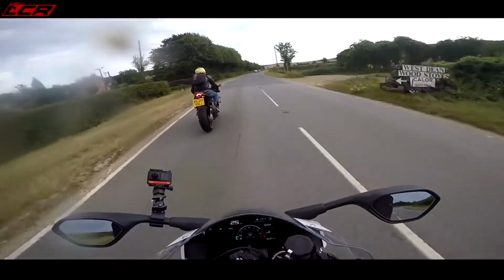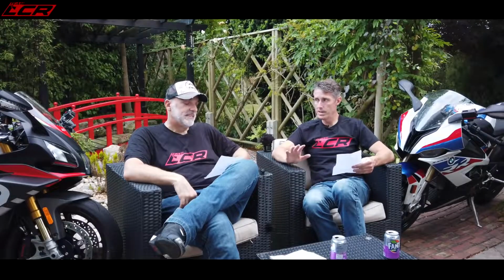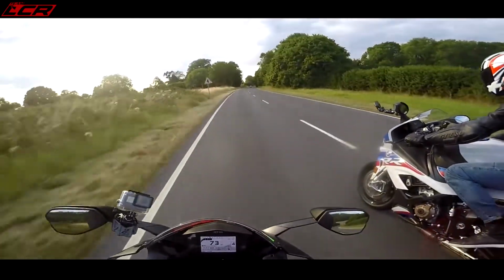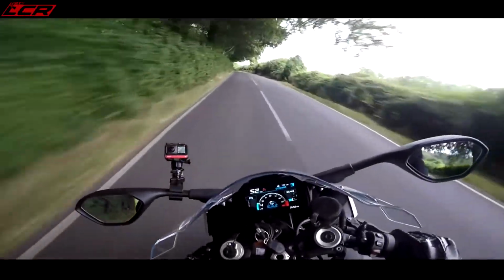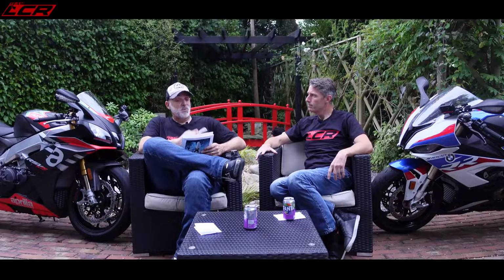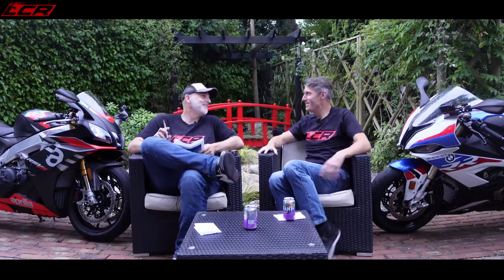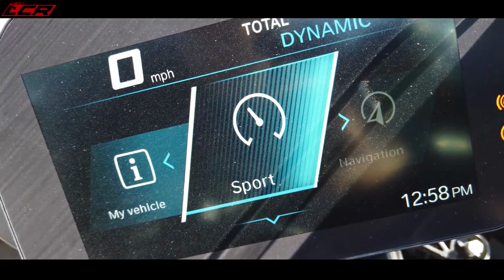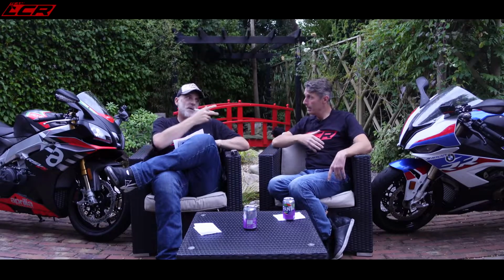BMW S1000RR vs RSV4 1100 Factory Head To Head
review between Aprilia RSV4 1100 vs BMW S1000RR

video from: LCR